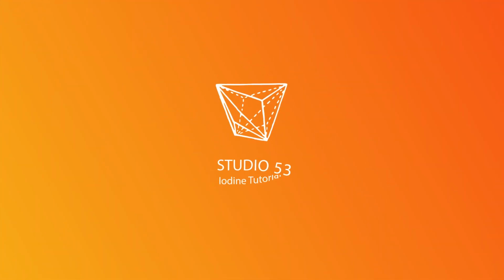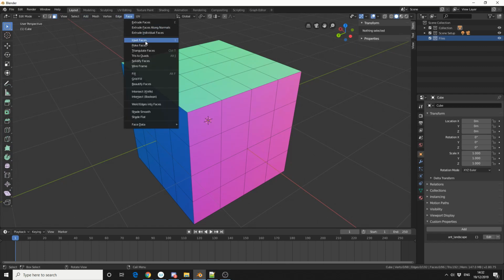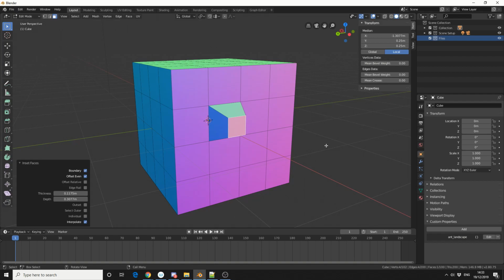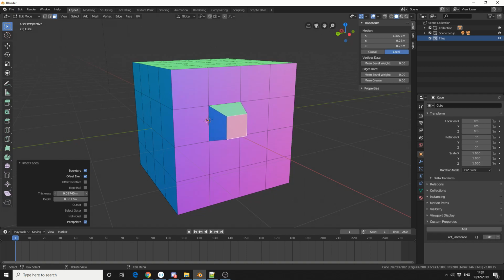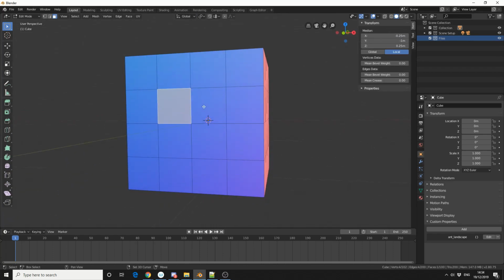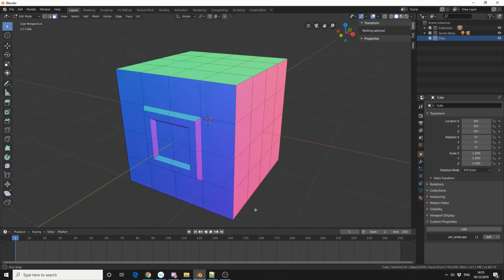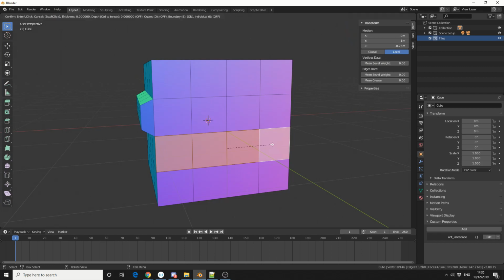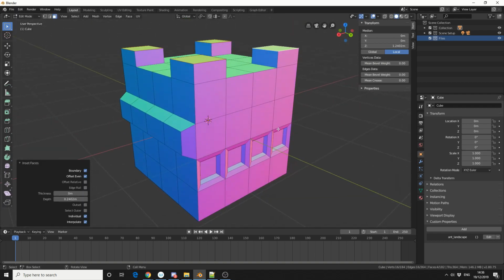Blender 2.8 Modeling Series: Inset Faces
A brief overview of the inset faces tool, it's one of these tools that is pretty much a necessity.